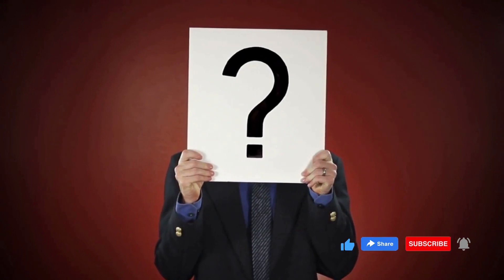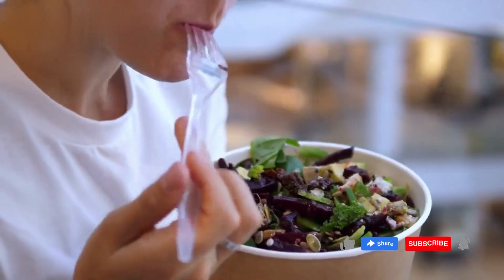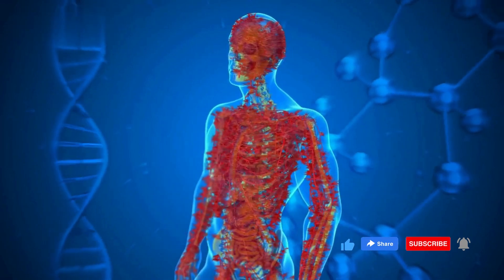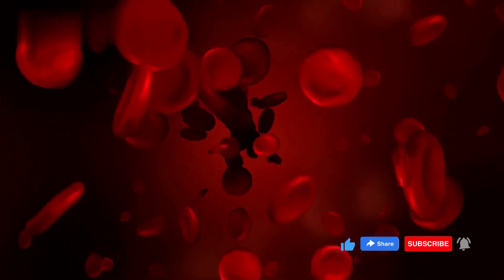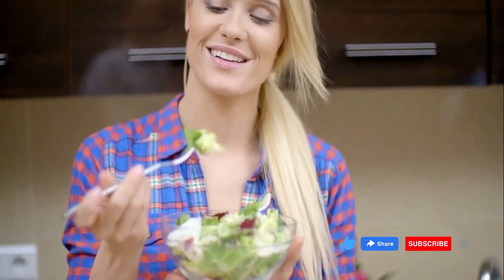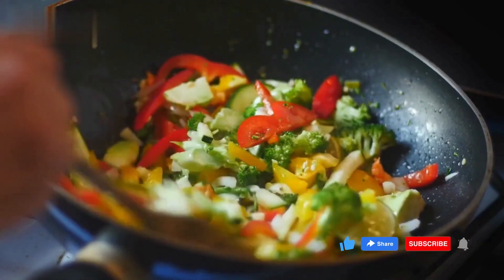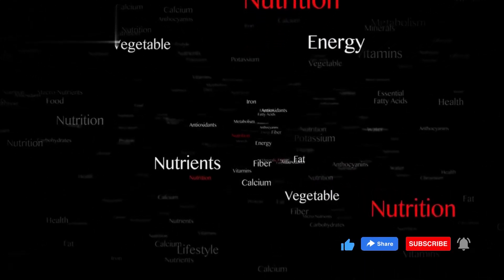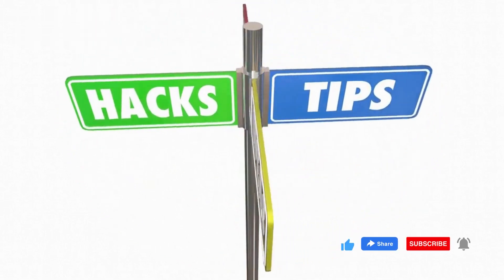The Nutritional Benefits of Adding Nutritional Yeast to Your Diet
In this video, we discuss the many health benefits of nutritional yeast and why it's a great supplement to add to a healthy diet.
We explore the nutritional content of nutritional yeast, including its protein, B vitamins, fiber, and mineral content, and suggest easy ways to incorporate it into your meals.
Whether you're a vegan, vegetarian, or just looking to improve your diet, nutritional yeast is a great option to consider.

Vegan Yeast Flakes